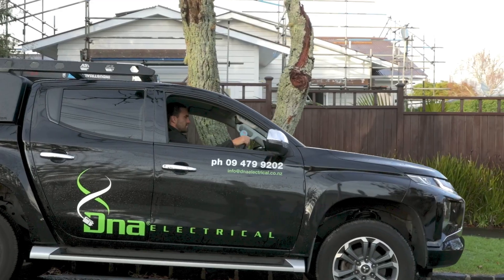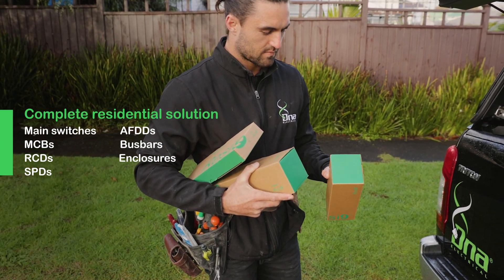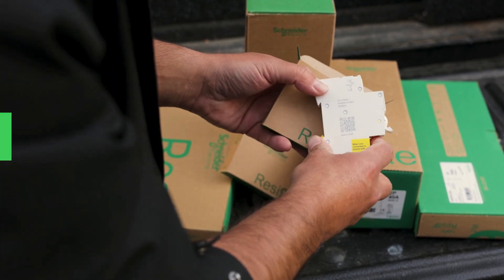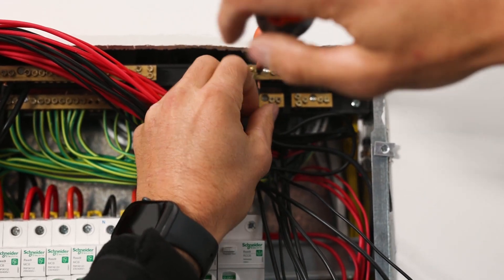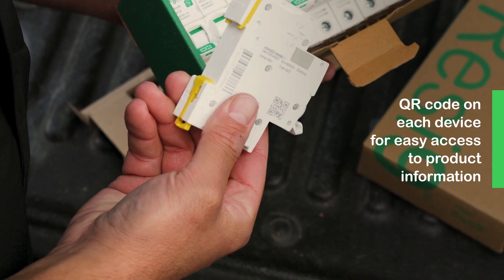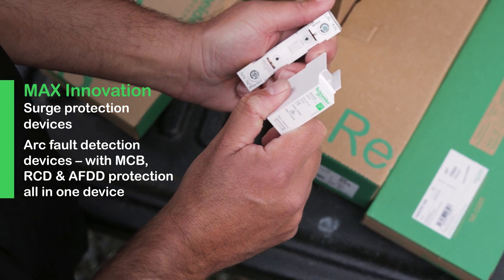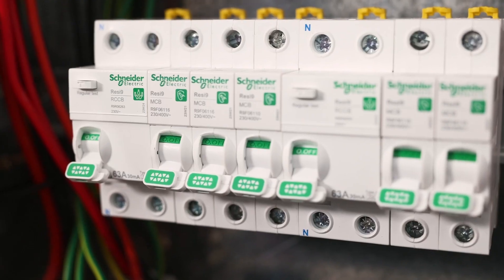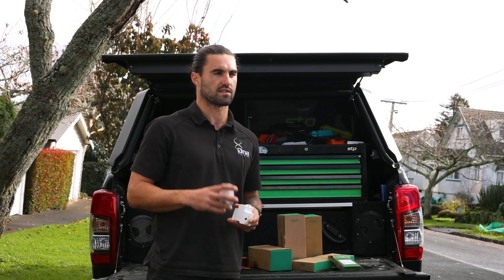PDL Resi9™ Residential Circuit Protection Electrician Installation Review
When it comes to circuit protection, Kiwi sparkies and homes deserve nothing but the best. That's why the team at DNA Electrical gave our new Resi9 residential final distribution range a go, to compare to their current circuit protection range of choice Domae.

Hear what they had to say about the range, and their installation experience using the traditional MCB/RCCB method of wiring.

The new Resi9 range brought to New Zealand by PDL, and backed by the global expertise of Schneider Electric offers a comprehensive range for residential installations and gives electricians the opportunity to raise the bar in installation performance, professionalism and speed.

Make every residential electrical switchboard installation your best and enjoy the peace of mind and simplicity of the new Resi9 system.